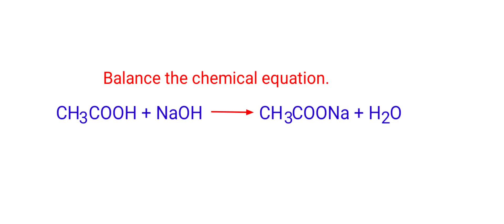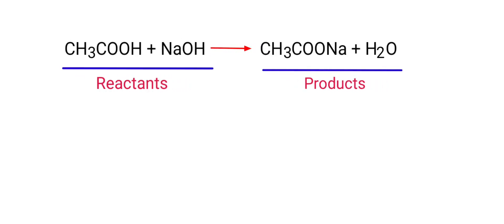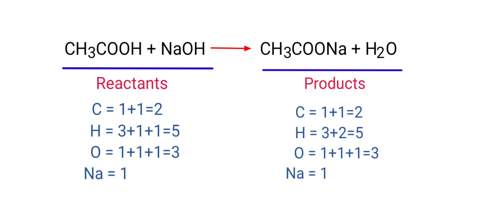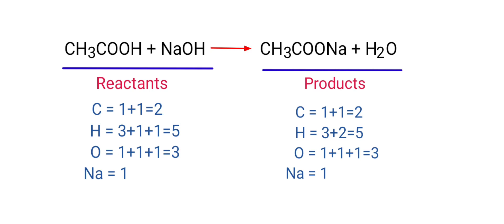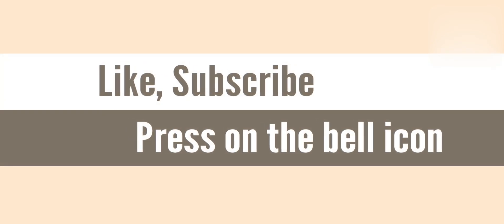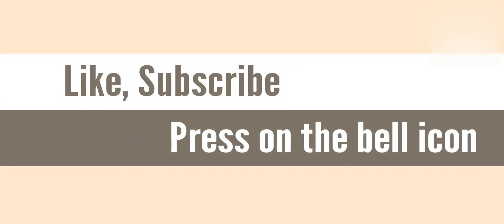CH3COOH+NaOH=CH3COONa+H2O. balance the chemical equation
ch3cooh+naoh=ch3coona+h2o
CH3COOH+NaOH=CH3COONa+H2O
Acetic acid and sodium hydroxide are reacts to form sodium acetate and water.